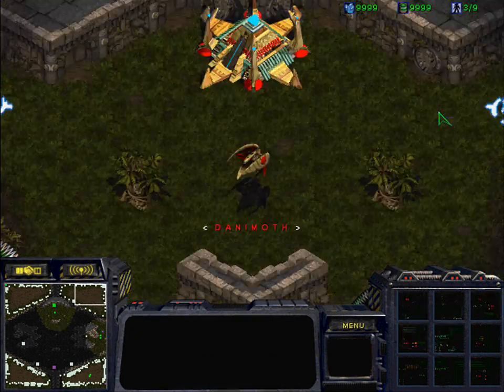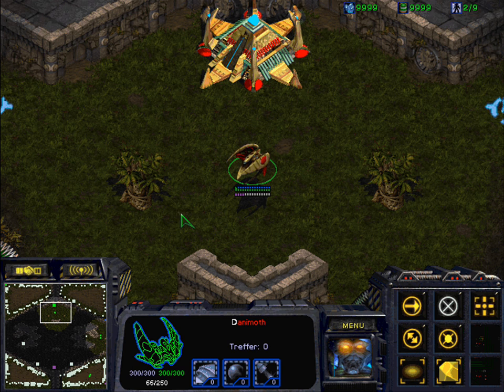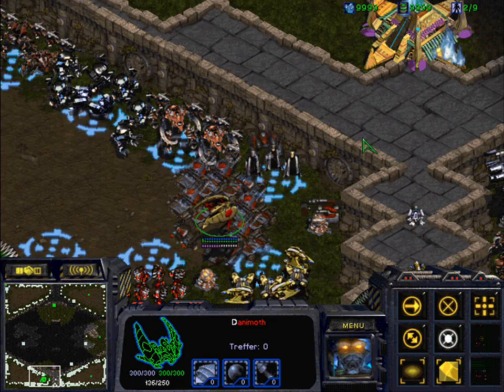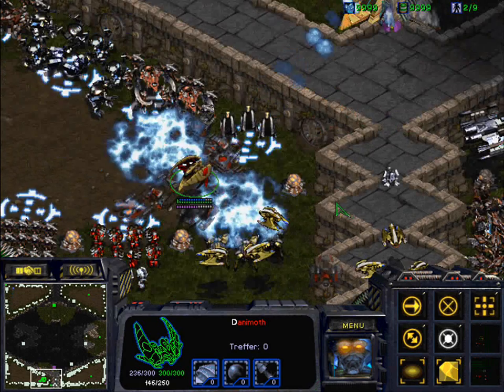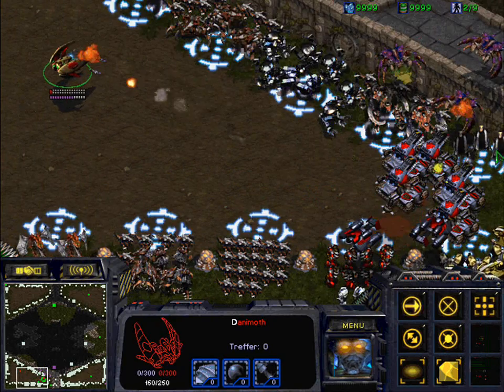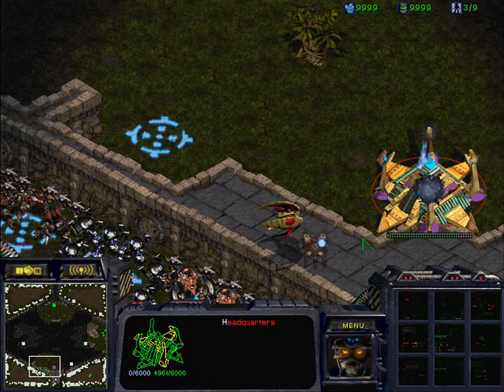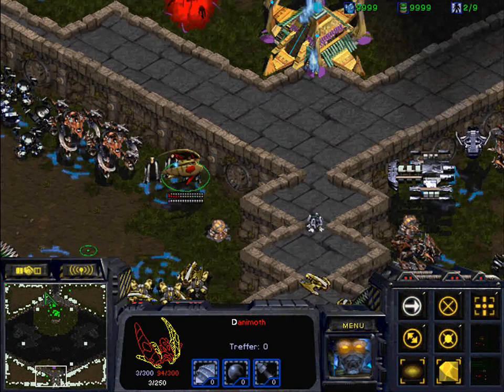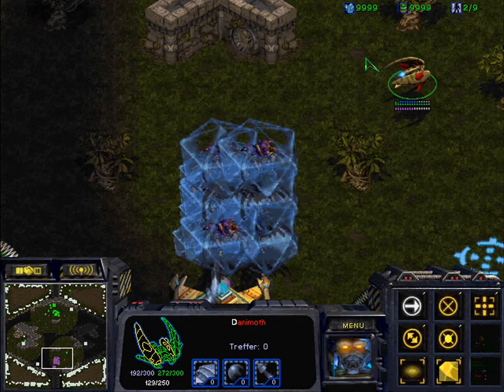TMA - Team Micro Arena: Hero Tutorial, Danimoth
TMA Hero Tutorial - Danimoth

The Tutorial shows you the most important facts about this hero.